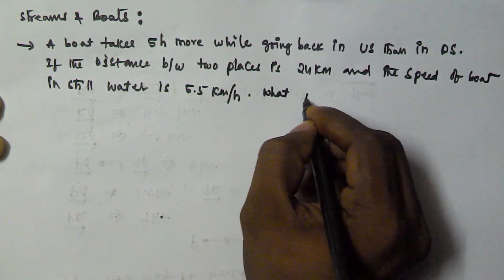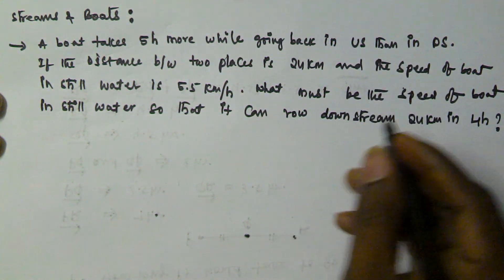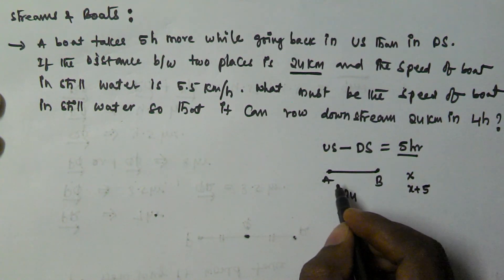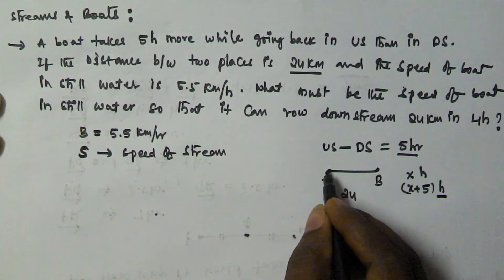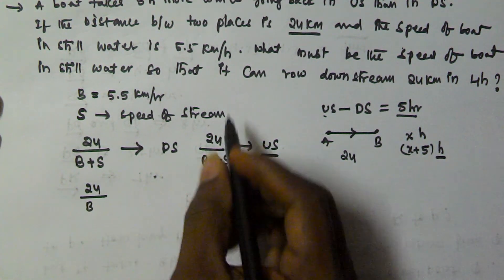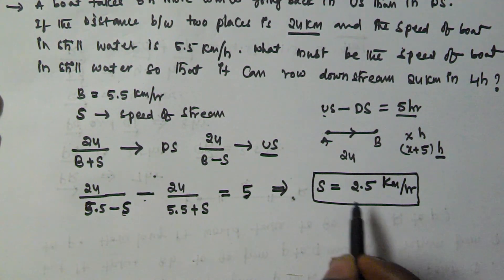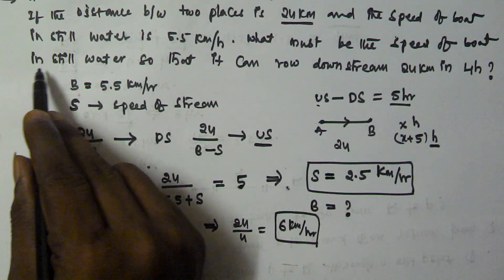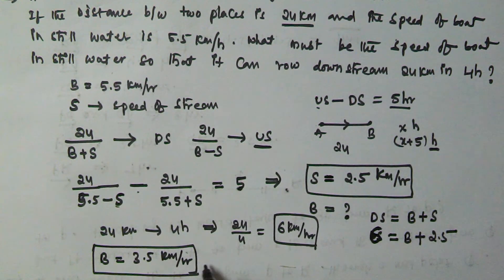Boats and Streams Problems and Tricks - Part 10